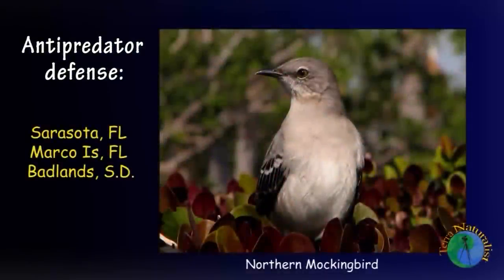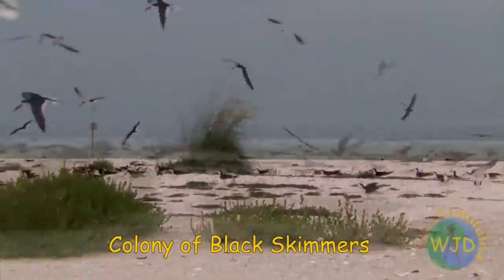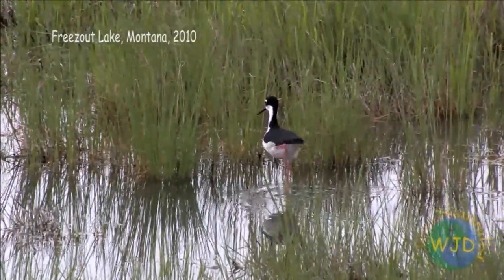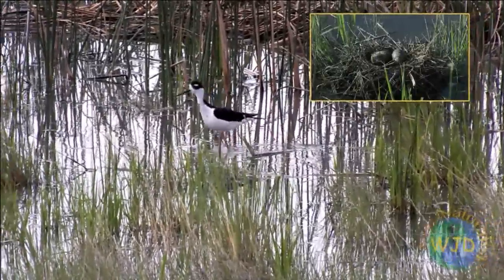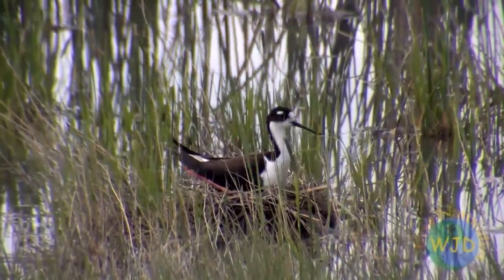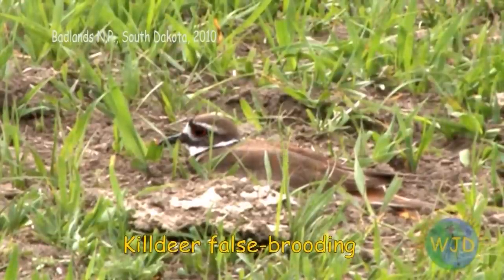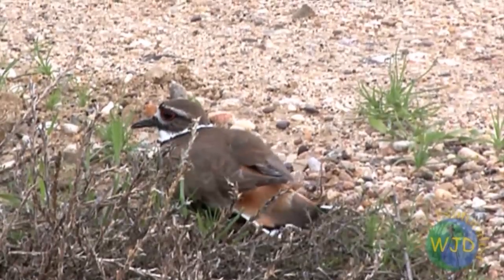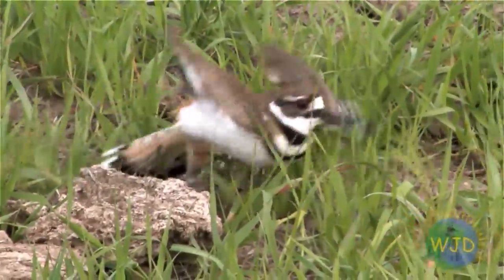Anti-predator behavior of birds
To protect their families, birds will mob predators and perform elaborate distraction displays such as faking a broken wing. This video is part of the Terra Explorer Project. for more details.